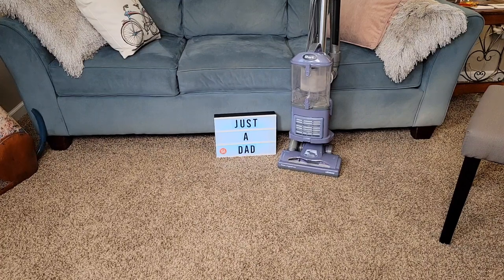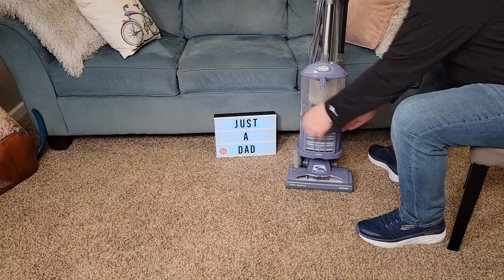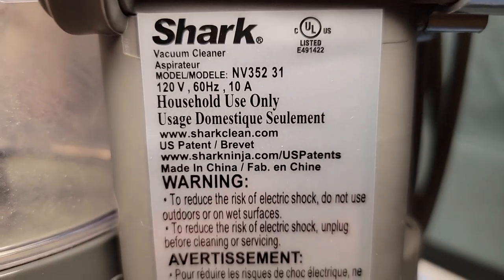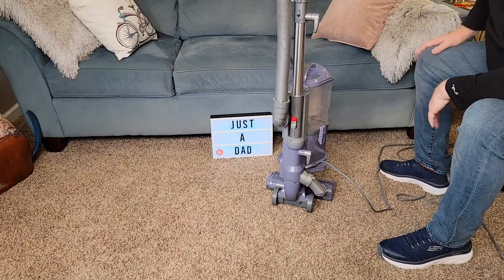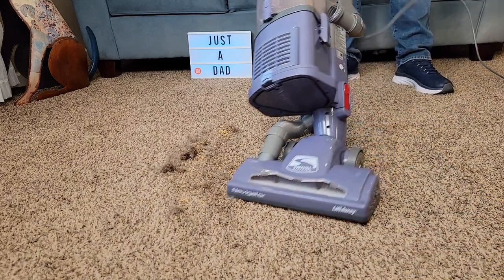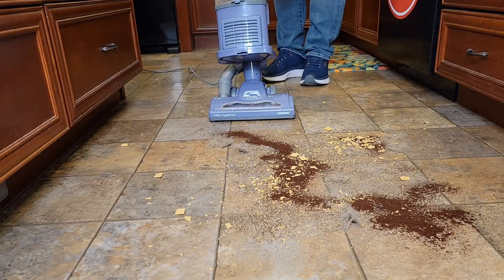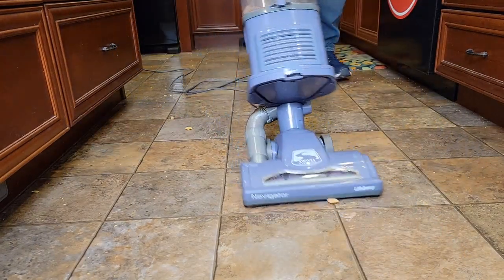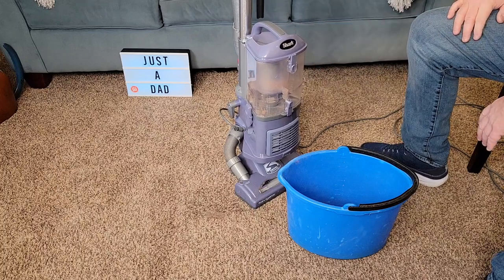Shark NV352 Navigator Lift Away Upright Vacuum Review Works Great!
Shark NV352 Navigator Lift Away Upright Vacuum with Wide Upholstery and Crevice Tools, Lavender How to assemble and what does the red green light mean on brush roller head.  How to clean filter and how to empty base.  How well does it clean and how loud is it.  How does it clean hardwood floors and carpet.